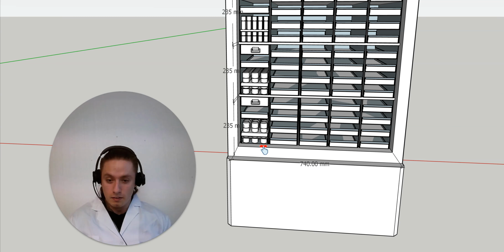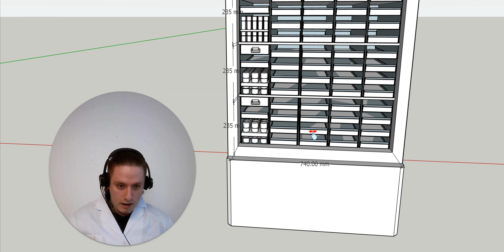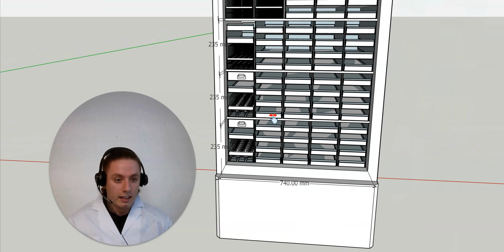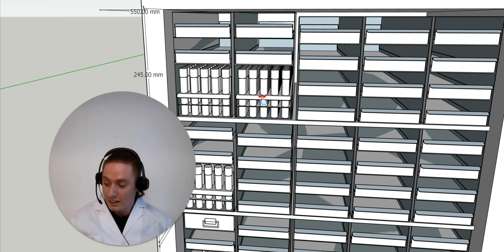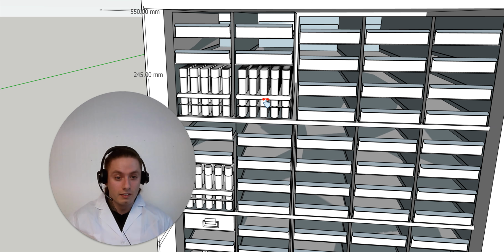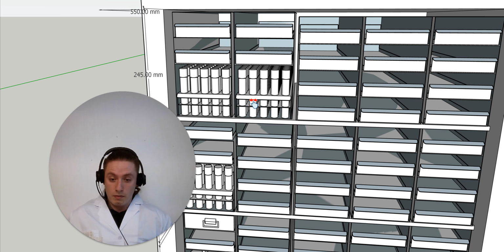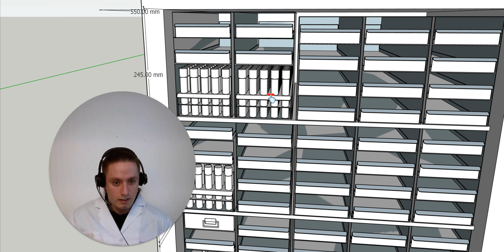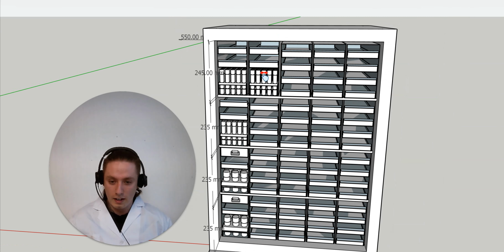Maximize Freezer Space: Custom Hybrid Rack for Falcon Tubes & Cryoboxes!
Case Study: Hybrid Rack Solution for Falcon Tubes and Cryoboxes

At Lab Freezer Guru, we love solving unique storage challenges, and this recent project at the University of Oxford was no exception. The department needed a two-level test tube rack for their 15mL and 50mL Falcon tubes, but space was tight in their Eppendorf CryoCube F570 freezer. With the freezer already filled with standard cryobox racks, adding a second layer for test tubes seemed impossible—until we came up with a hybrid solution.

We custom-designed a hybrid rack that accommodates 42 Falcon 50mL tubes and 118 Falcon 15mL tubes, plus allows a 2-inch cryobox to sit on top of the rack. Additionally, the top compartment, which has 245mm of usable height, can even fit an extra layer of cryoboxes on top of the test tube rack! This design maximized the freezer’s space and improved sample organization, replacing the need for inefficient Ziploc bags with a clean, structured system.

We specialize in custom freezer solutions tailored to your specific needs.